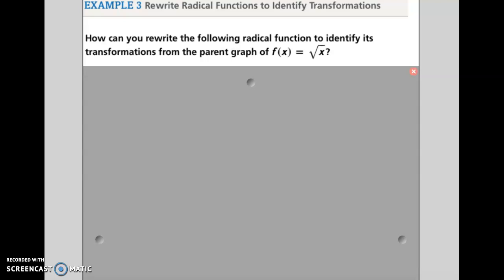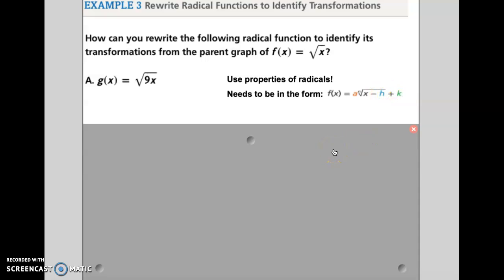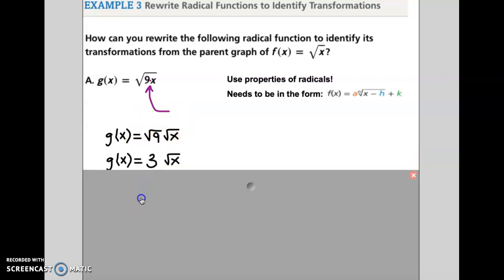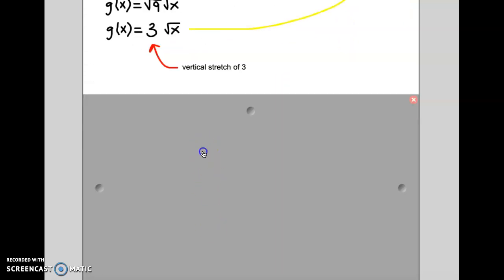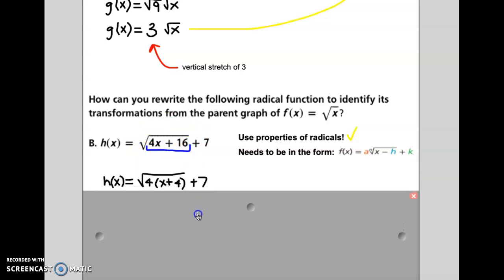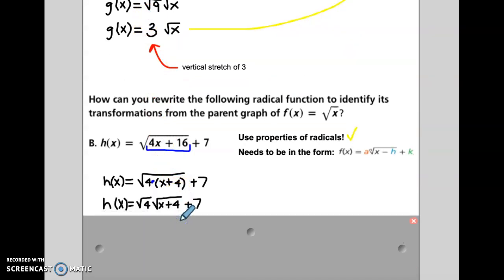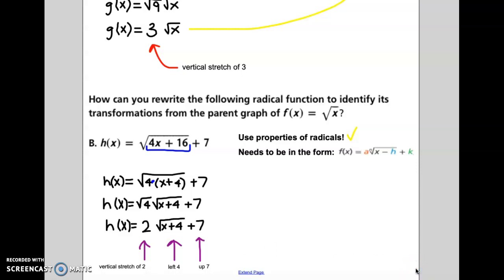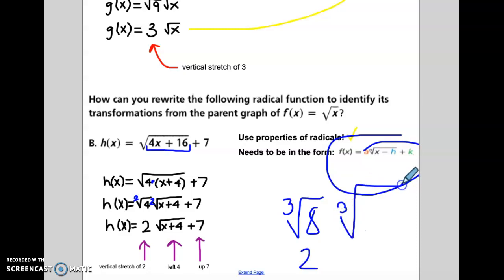5.3 Part 2